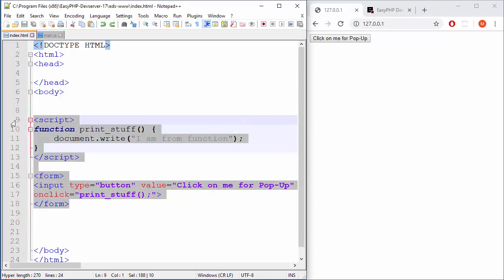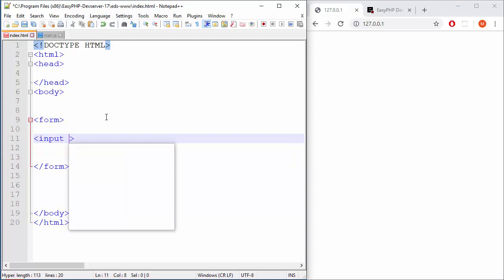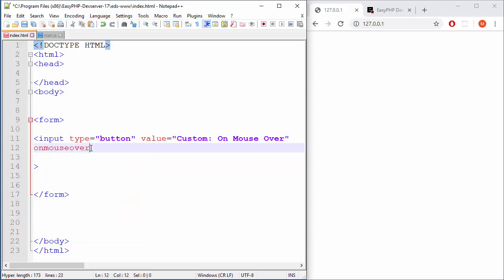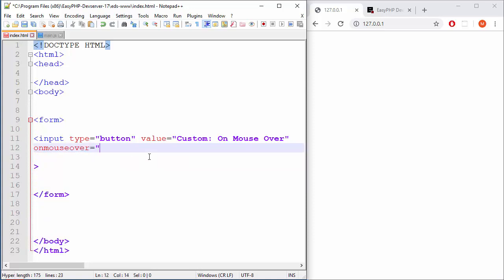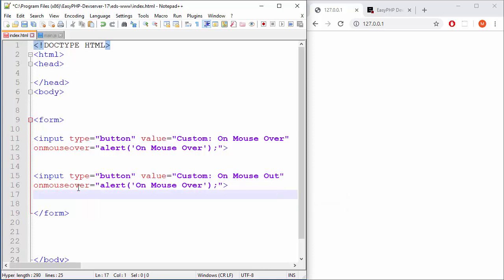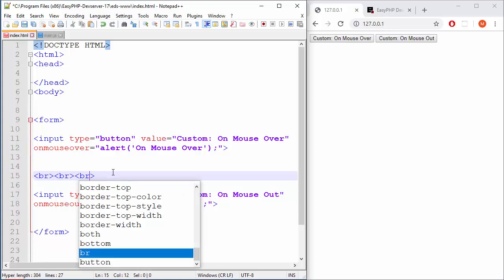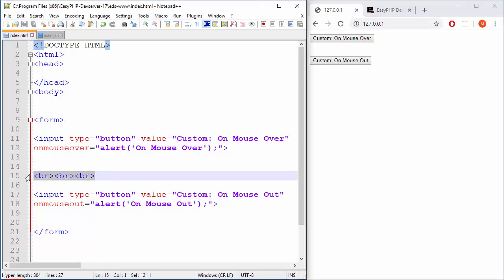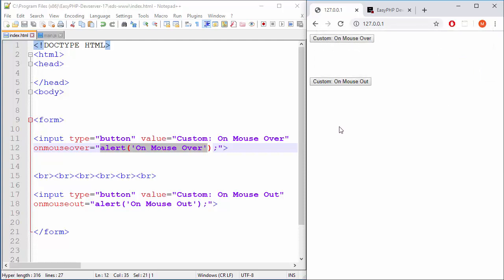JavaScript Tutorial - 26 - On Mouse Over & Out - Events